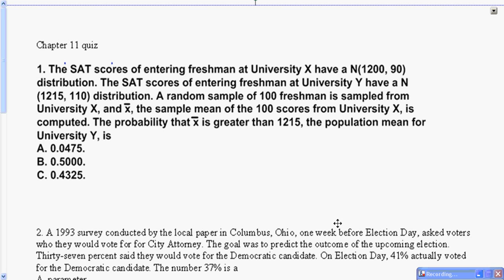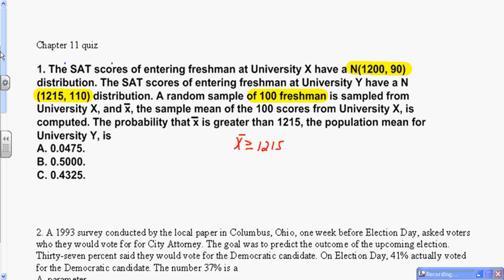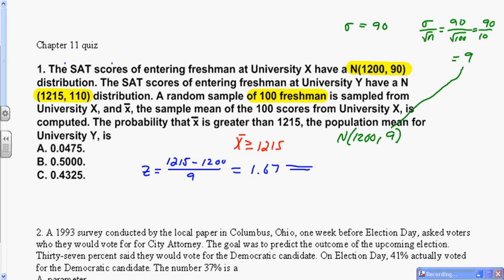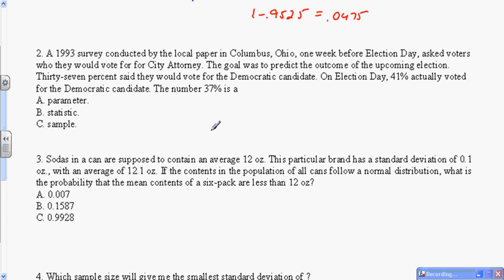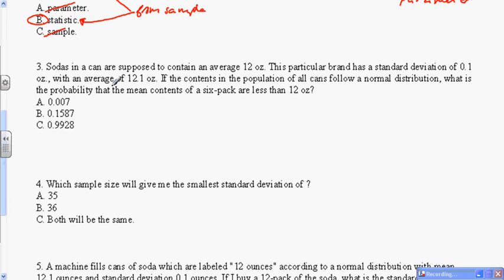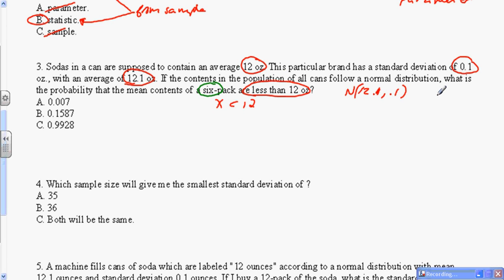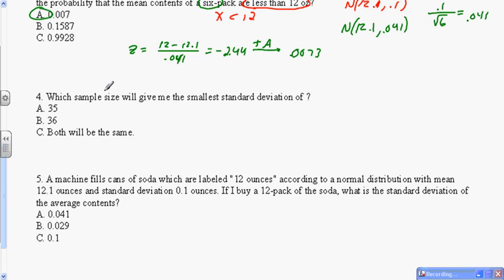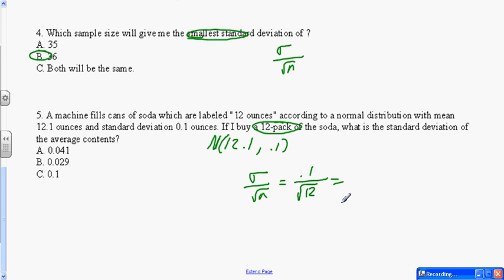Ch 11 PQ Key